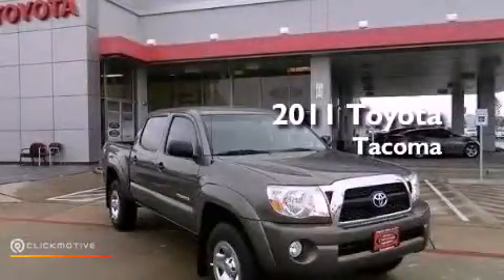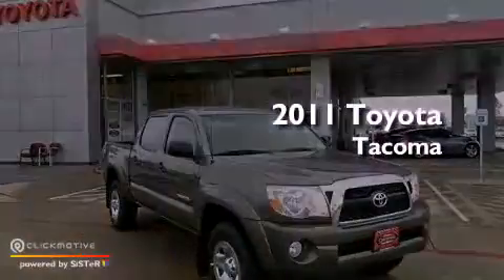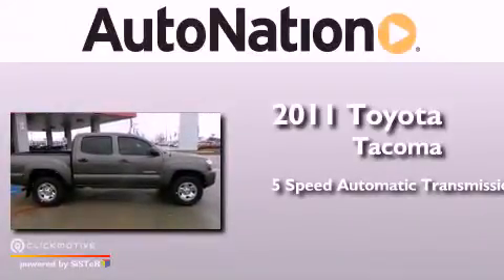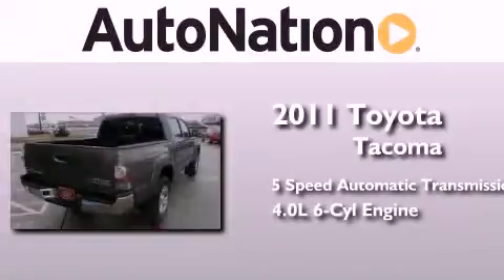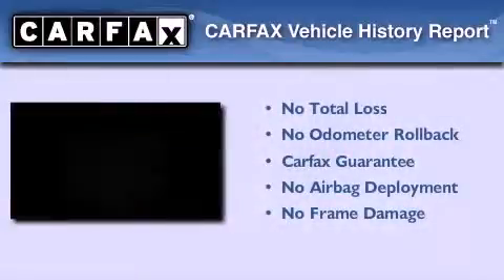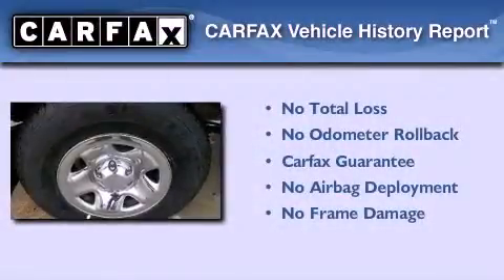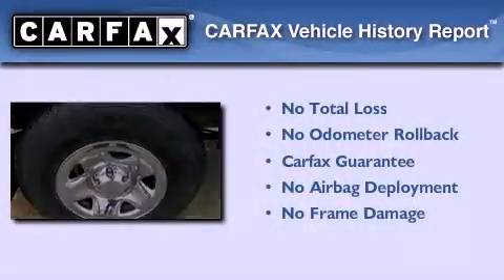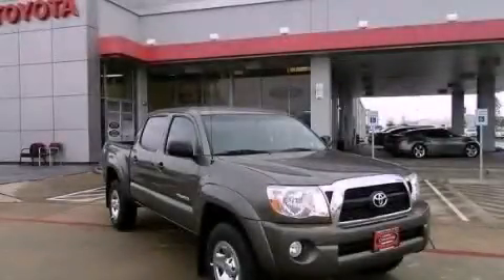2011 Toyota Tacoma Houston Texas 77034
Year : 2011
 Make : Toyota
 Model : Tacoma
 Engine : Gas V6 4.0L/241
 Trans . : Automatic
 Exterior : Tan
 Miles : 45,426
 Interior : Beige